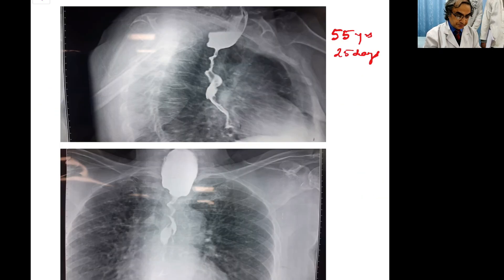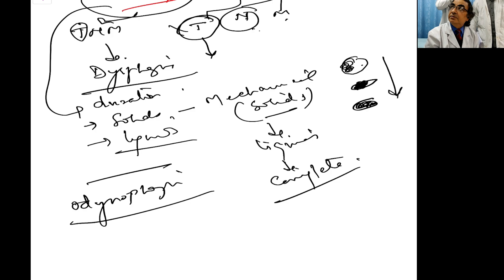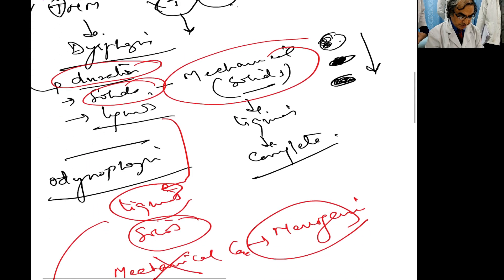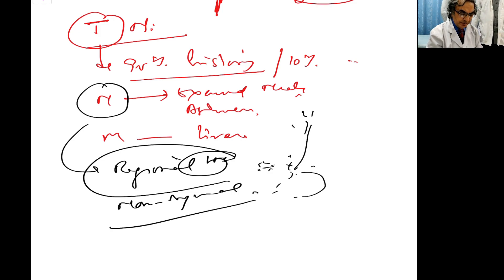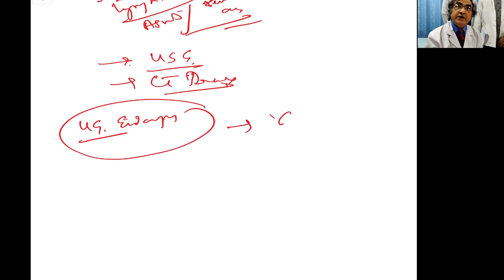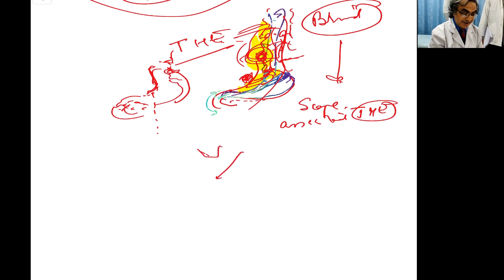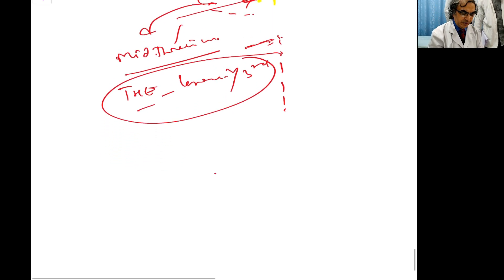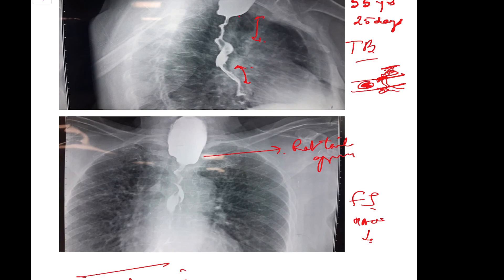Approach to a case of Dysphagia by Prof. Chintamani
To join the WhatsApp group of Gurukkul of Surgery, please fill the form below -